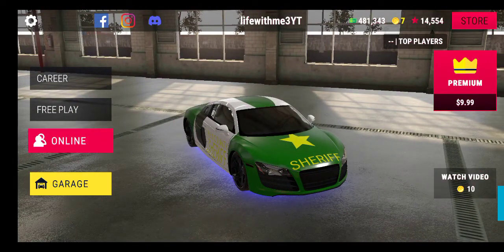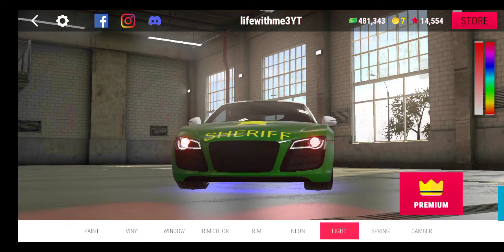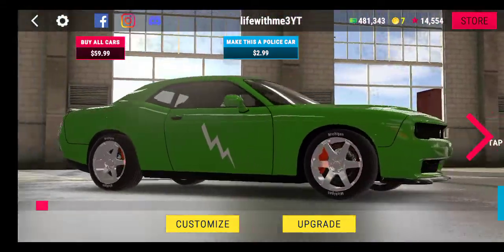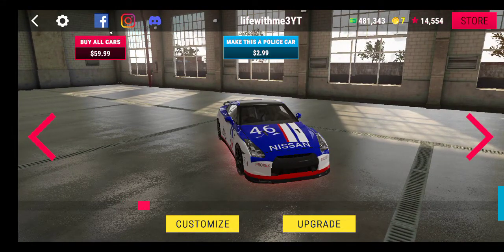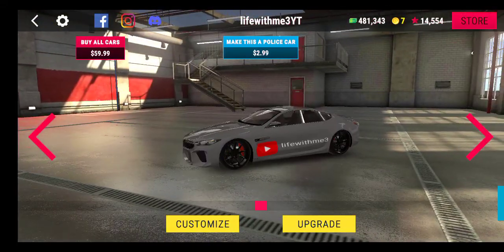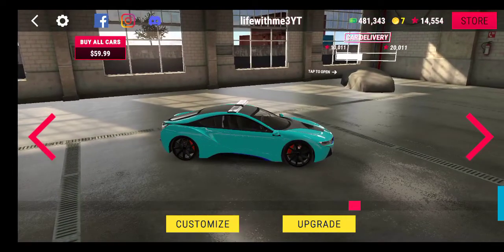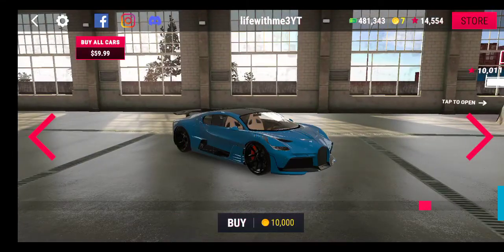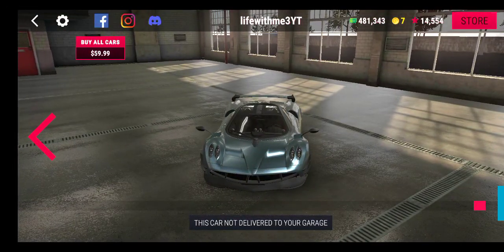all the names of my car's part 2